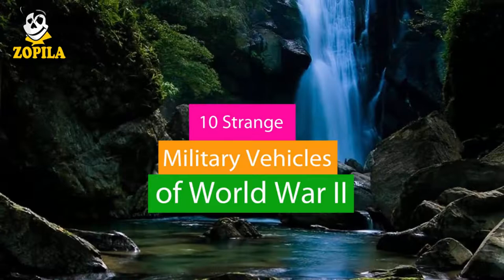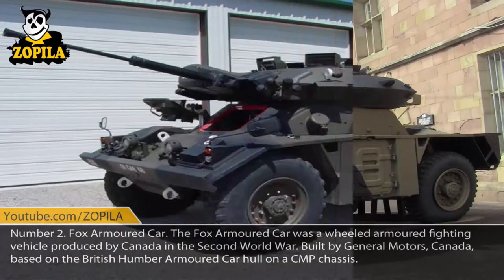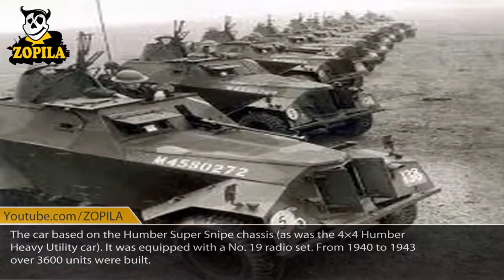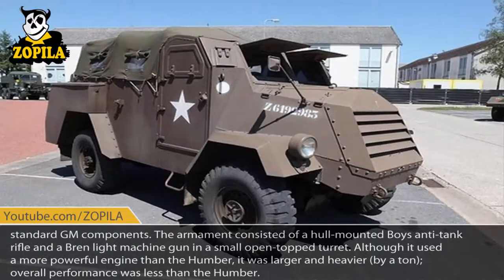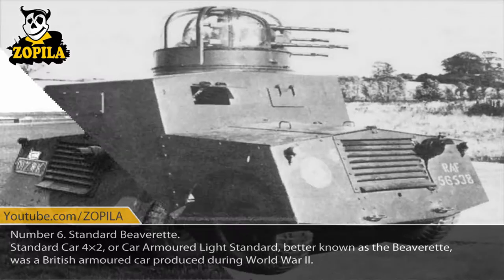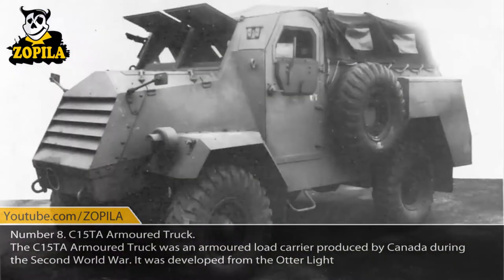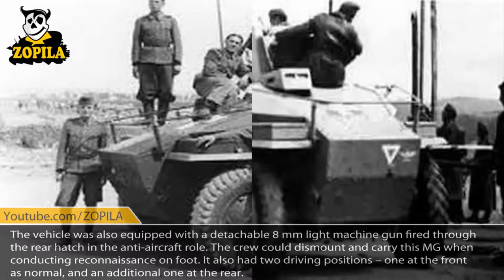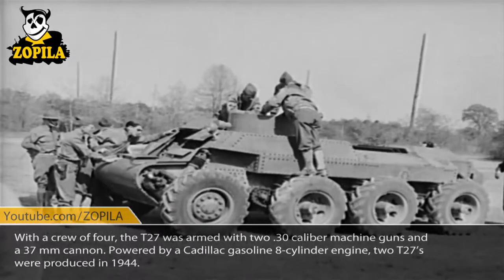BREAKING NEWS NOW: NNAMDI KANU RECEIVES MADE IN BIAFRA ARMOUR VEHICLE- BIAFRA FREEDOM LIVE NOW.